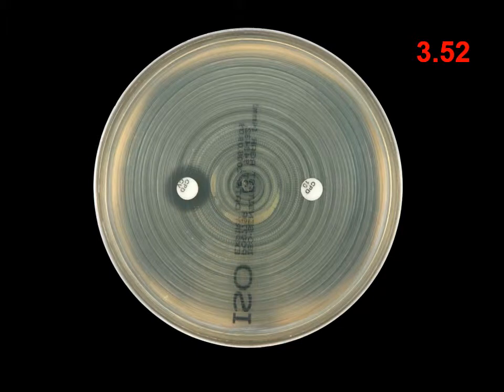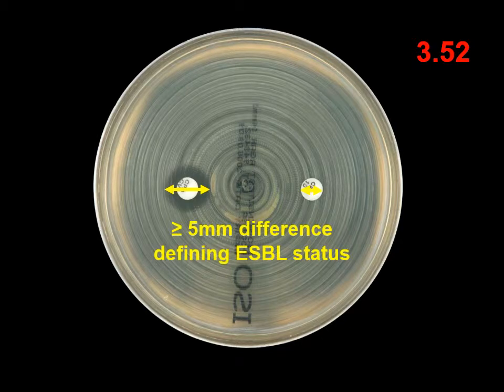RAPID SENSITIVITY TESTING OF GRAM NEGATIVE RODS IN BLOOD CULTURE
Rapid sensitivity testing on blood cultures containing Gram negative rods producing results in as little as four hours using standard laboratory materials.